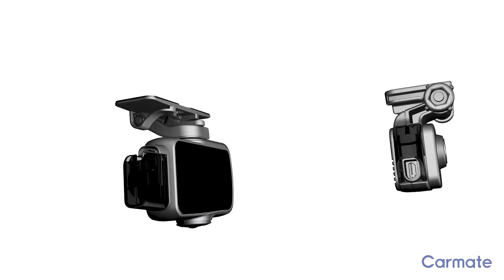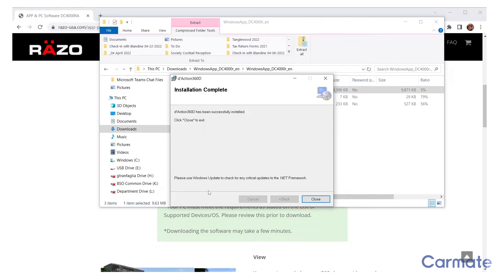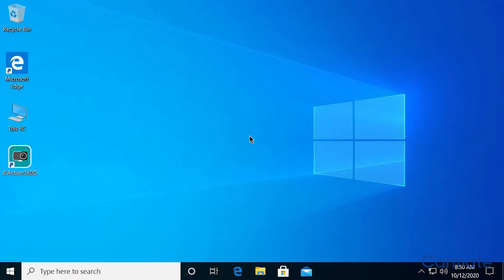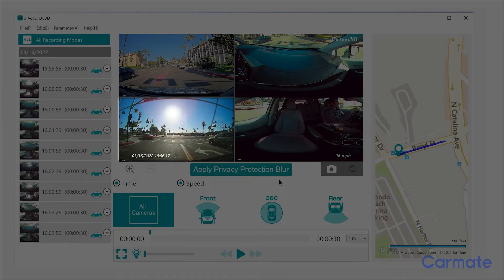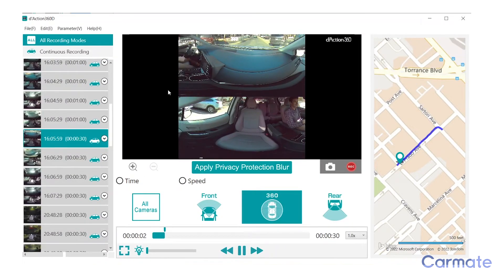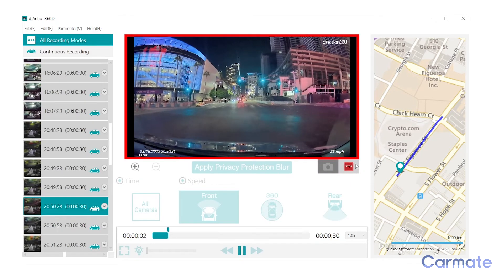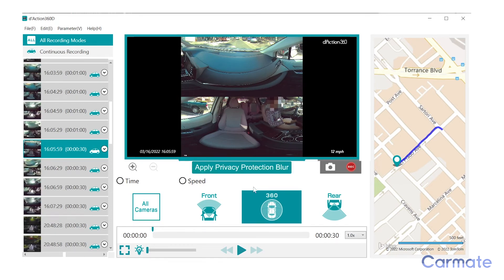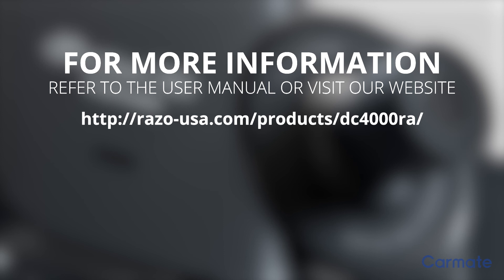CarMate PC App v4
Please refer to the following video for the most up-to-date instructions.